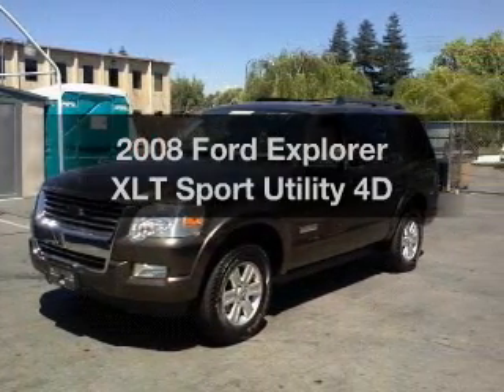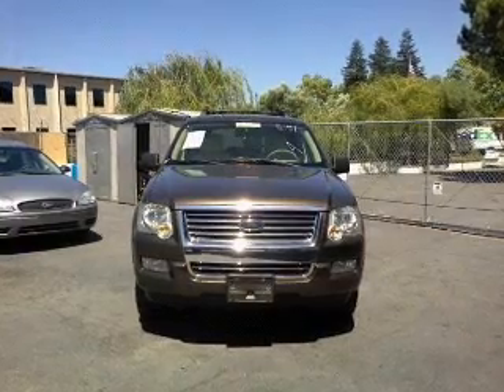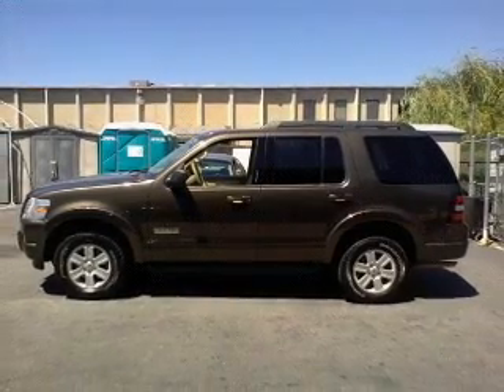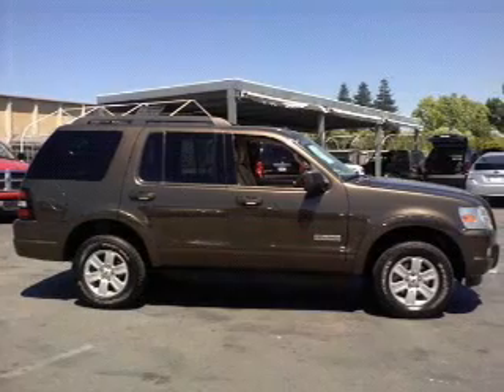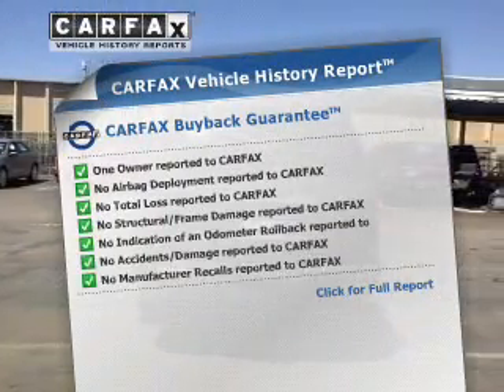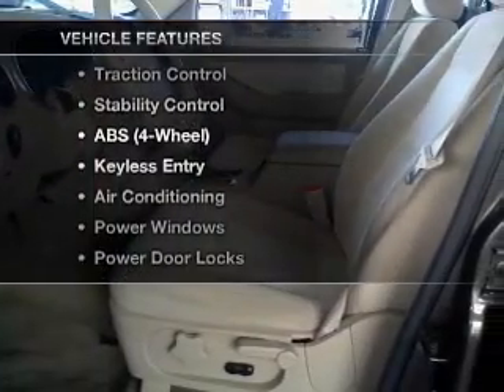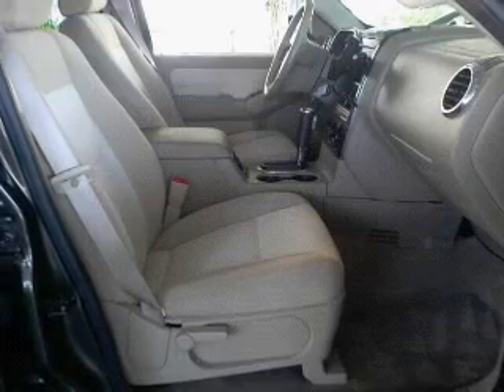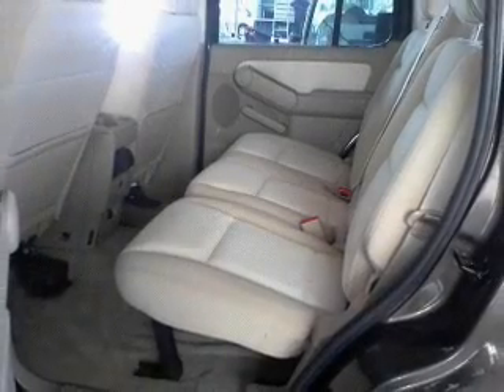2008 Ford Explorer - Dublin CA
Year: 2008
Make: Ford
Model: Explorer
Trim: XLT Sport Utility 4D
Engine: 6 cylinder 4.0 Liter
Transmission:
Color: Brown
Mileage: 83076
Address:
6438 Sierra Ct.